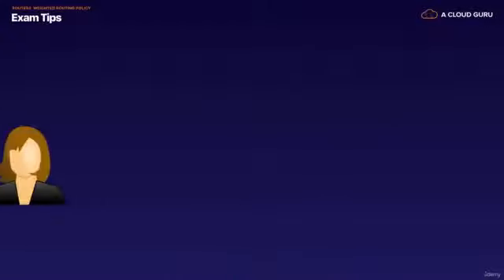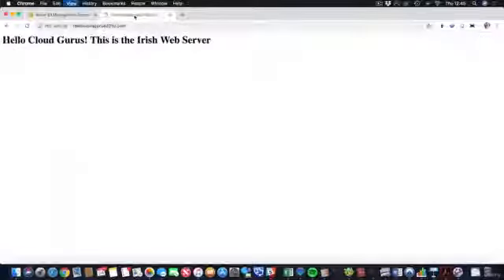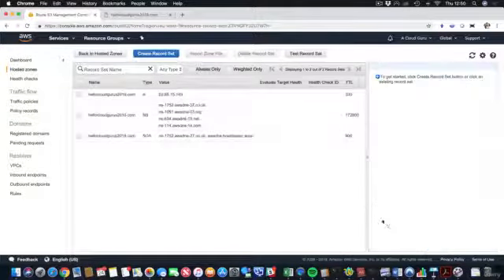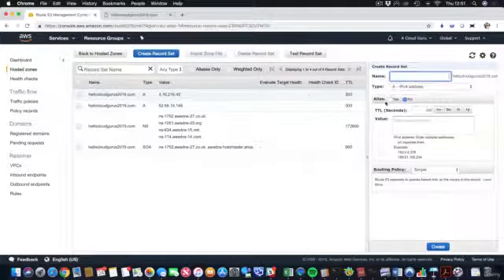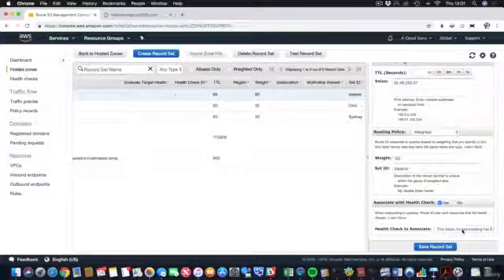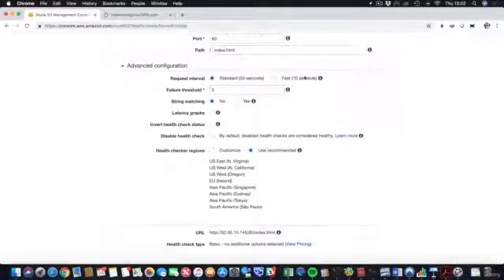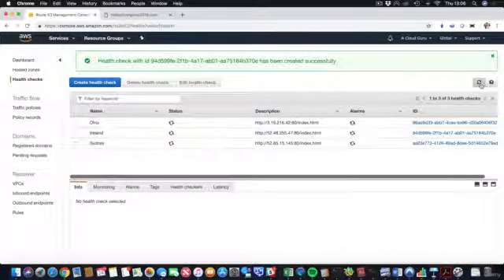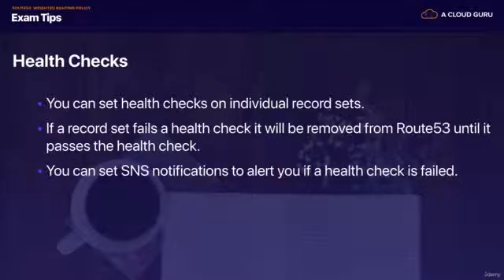AWS Certified Solutions Architect - Associate 2021 | AWS Weighted Routing Policy Lab LEC #81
[{(Owner information)}]

From: Lahore.